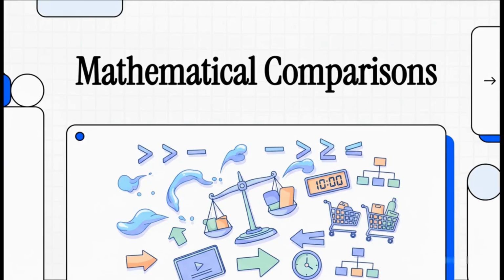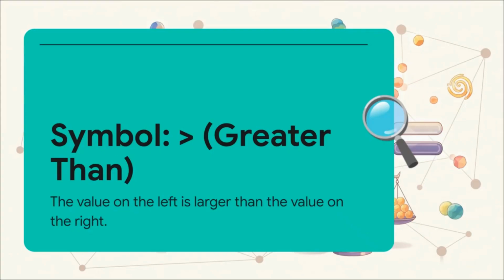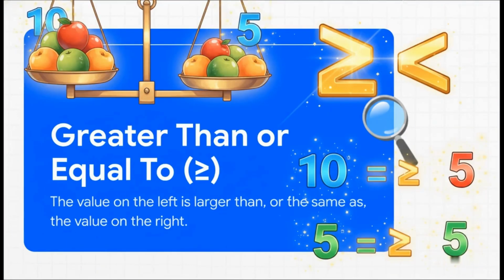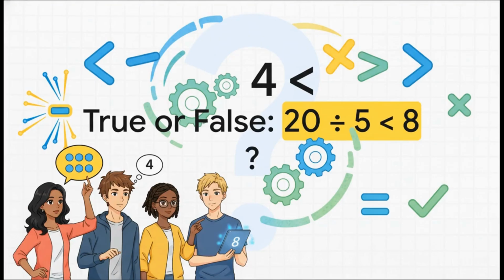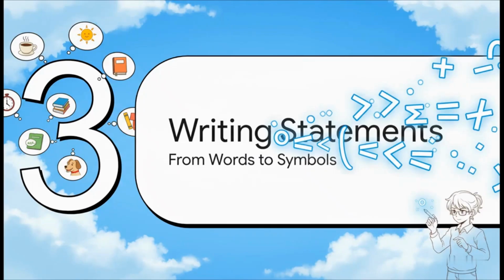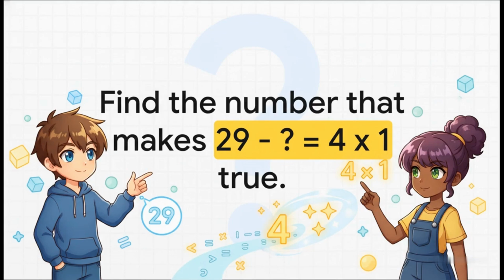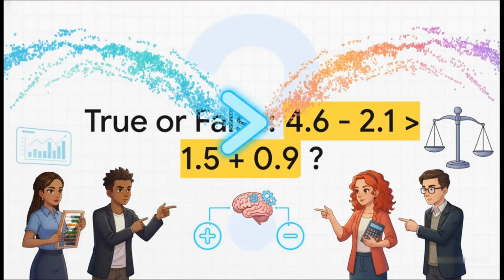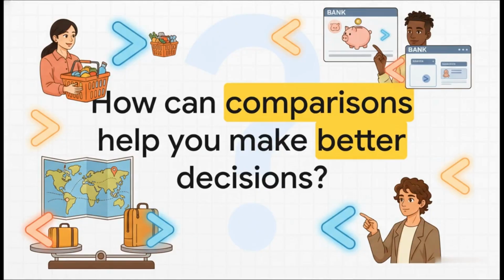1-1-6. Numbers, Sets & Operations: Comparing Numbers (Examples)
This video guide walks through various types of problems, starting with "MODEL PROBLEMS" that require viewers to tell whether a statement is true or false, using examples such as 6+7 ≠ 15 or 20÷5 (less than) 8. You will also learn how to write three true statements to effectively compare pairs of numerals, like 8 and 2, or 12 and 12.

Key areas covered include:
• Determining the validity of statements: Stating whether an inequality, such as 1+8 (less than) 6+4 or 2.05 (less than) 20.5, is true or false.

• Translating language to math: Writing an inequality using the correct mathematical symbols (≥ or ≤) from a word phrase, such as "25 is greater than 20" or "The sum of 9 and 4 is less than the product of 10 and 5".

• Translating math to language: Learning to express each inequality in words, covering examples like (9+8) ≥16 or (12−2) ≤ (4×7).

• Finding unknown values: Replacing a question mark with a numeral that will make the resulting statement true, demonstrated through examples like (5 + x) ≥ 11  or (10÷x) ≤ 10.

• Comparing diverse numerals: Practicing the comparison of numerals, including decimals (e.g., 0.3 and 0.21) and fractions (e.g., 1/5 and 1).